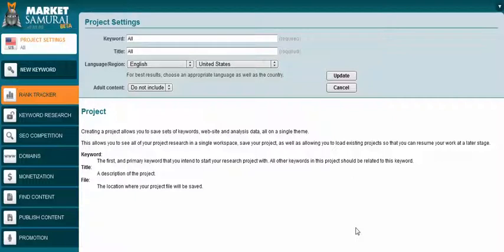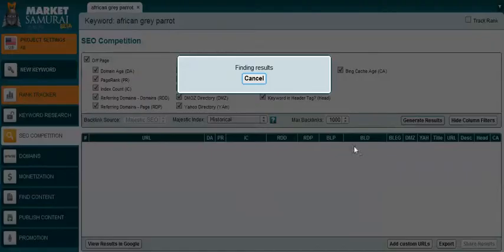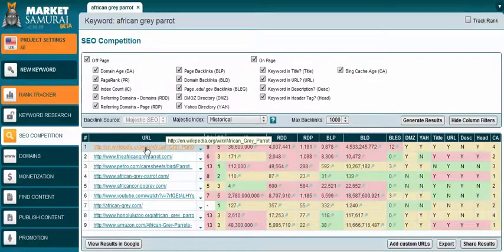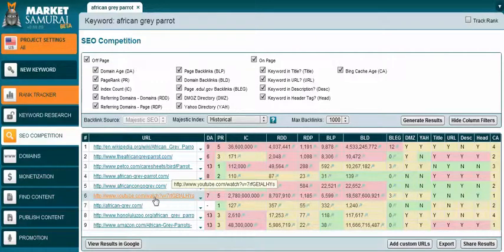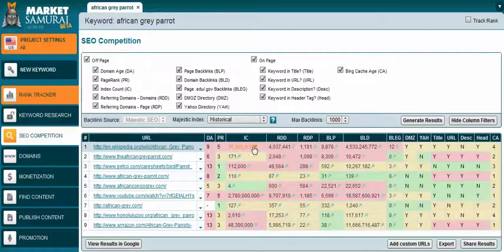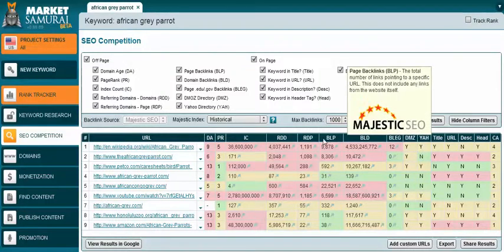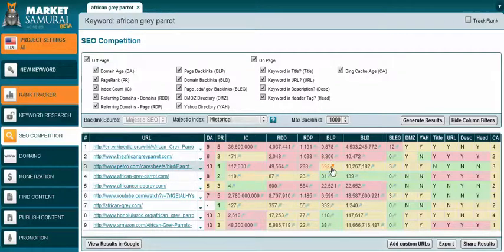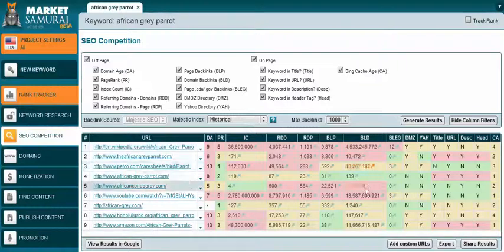Market Samurai Review and Money Off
How to Use Market Samurai plus money off Market Samurai